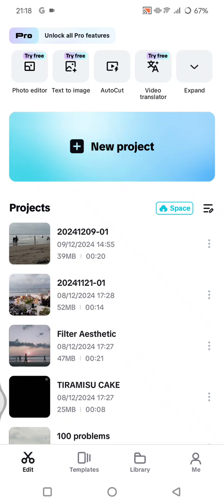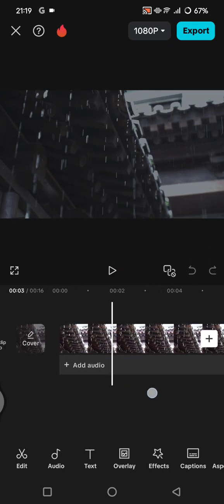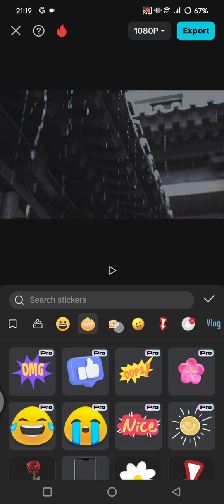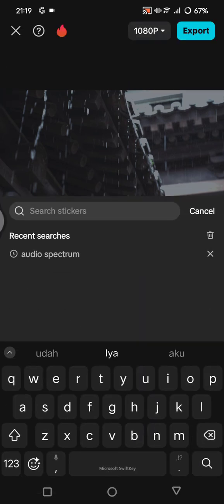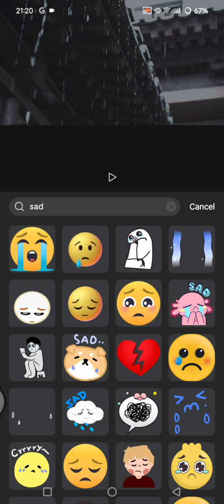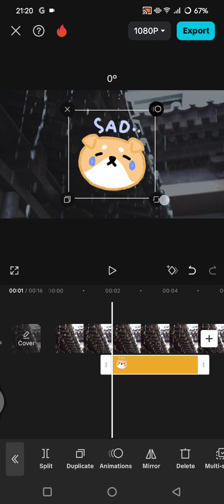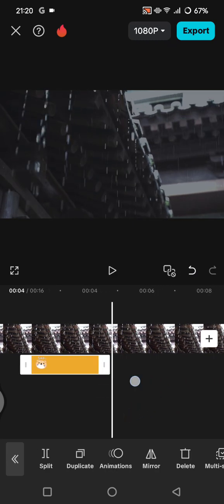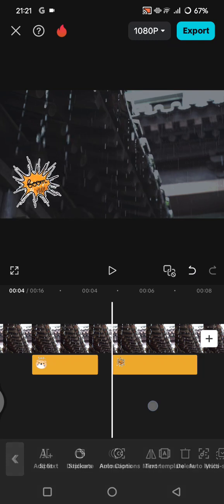🔥 COMPLETE: How to Add Elements in Capcut 2024? | for Dummies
Want to make your videos more engaging and visually stunning? In this beginner-friendly tutorial, I’ll show you how to add and customize elements in CapCut 2024